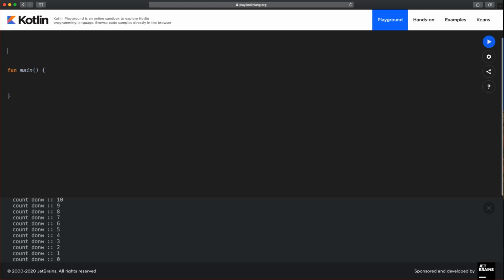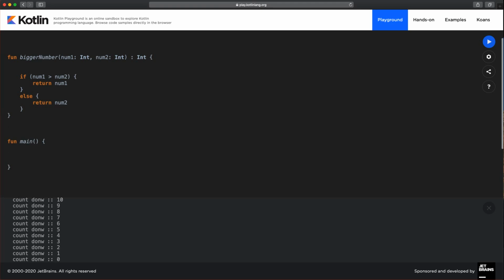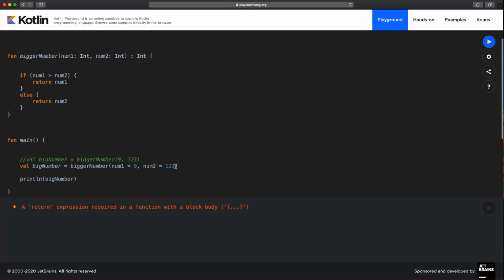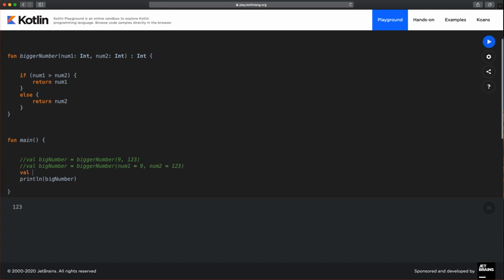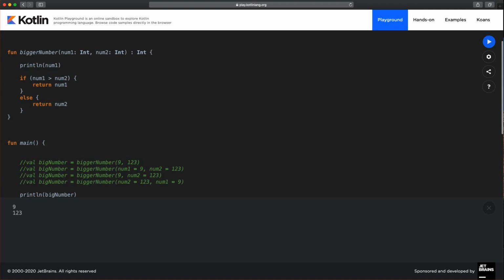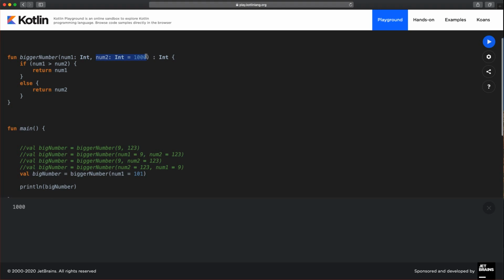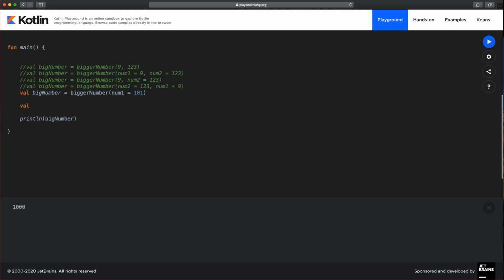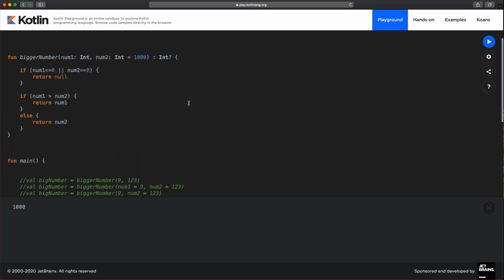4 Kotlin functionn part1